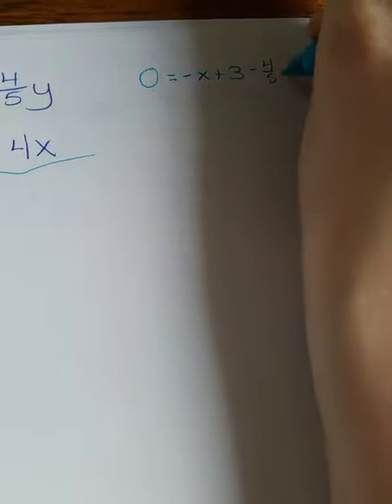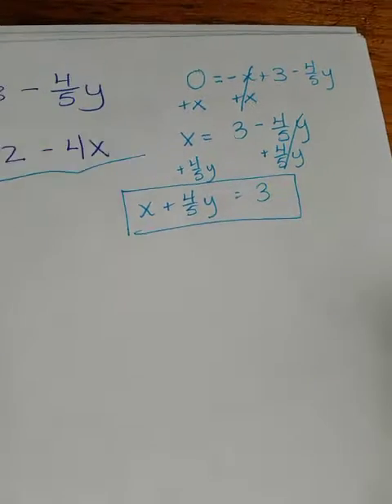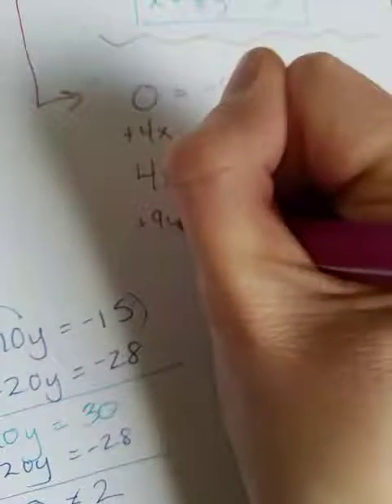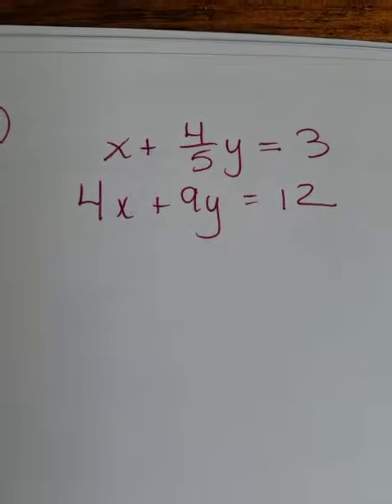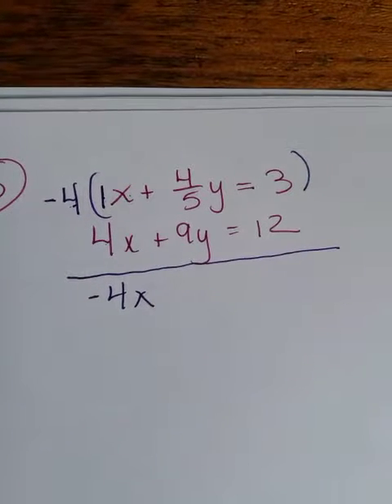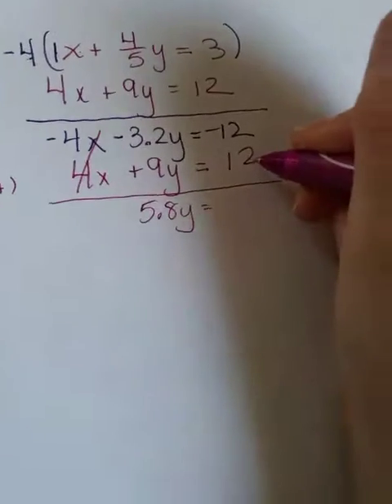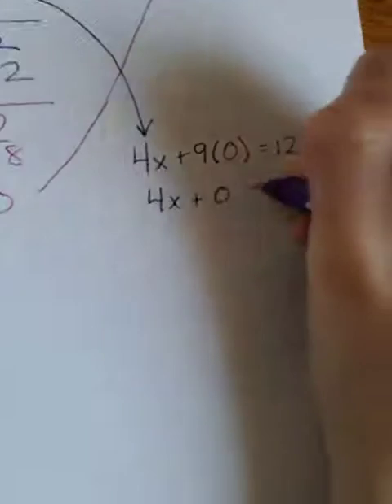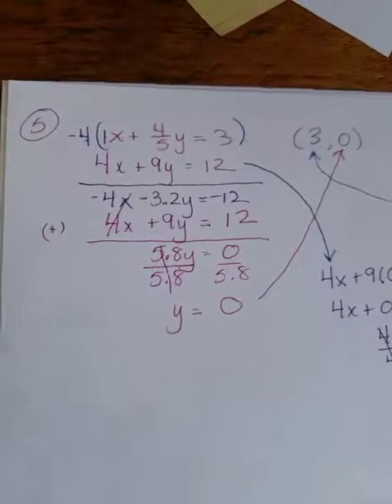A1P2CP Solving system by elimination Ex #5